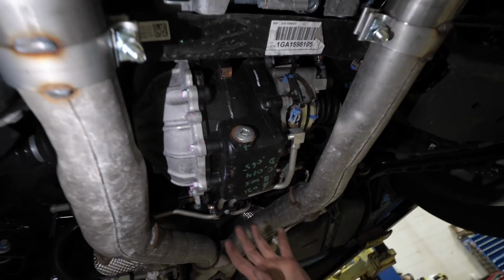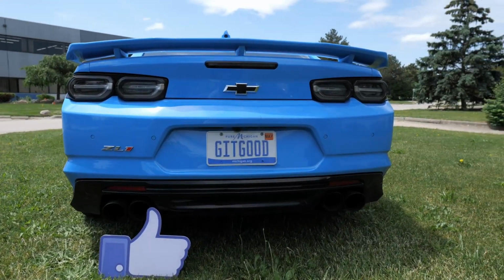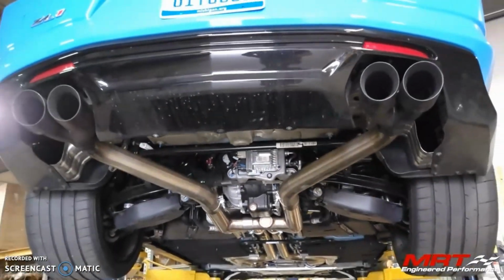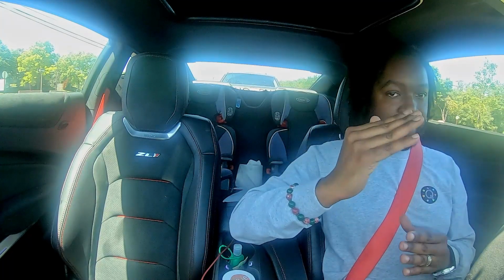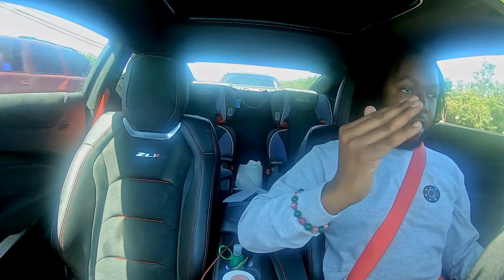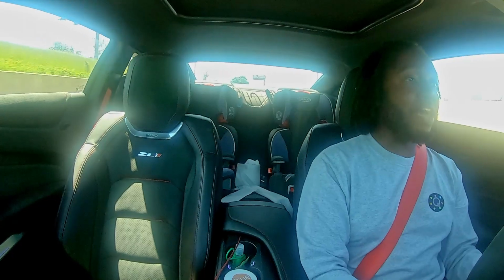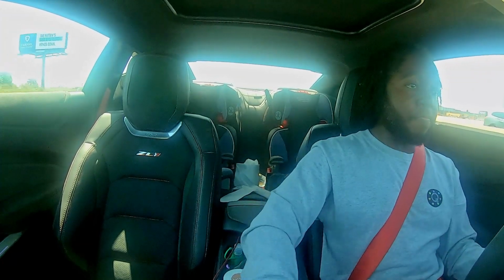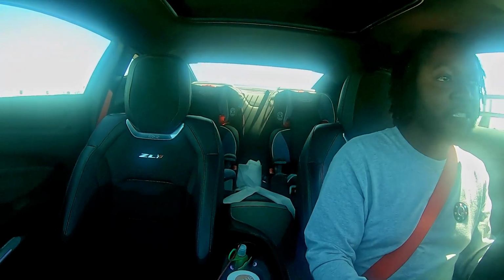1st ZL1 with an H Pipe Catback Exhaust *DEEPER AND LOUDER!*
2022 ZL1 Camaro gets an H pipe catback exhaust installed. @_MRT_

Jrue Beard & Skincare Products
DON'T BE ASHY OUT HERE!

Like my exhaust? Check out my system by MRT Engineered Performance.

Camera gear
Panasonic G9

Panasonic 8-18mm lens

Panasonic LUMIX G LEICA DG NOCTICRON LENS, 42.5MM, F1.2